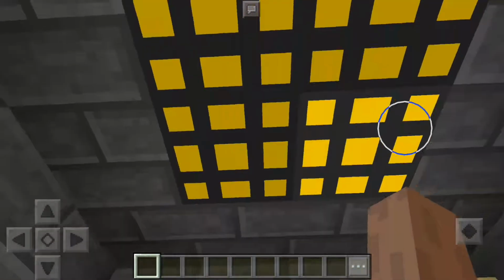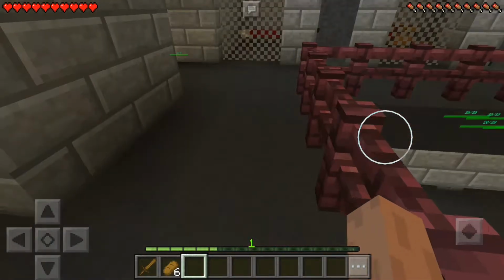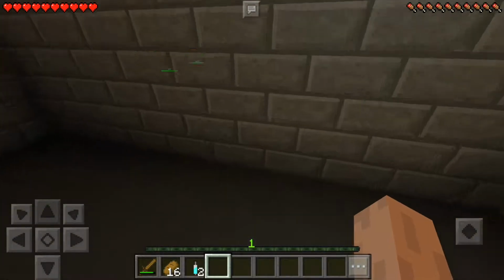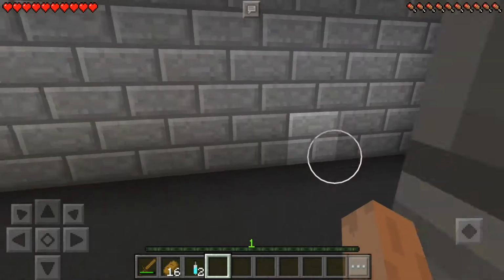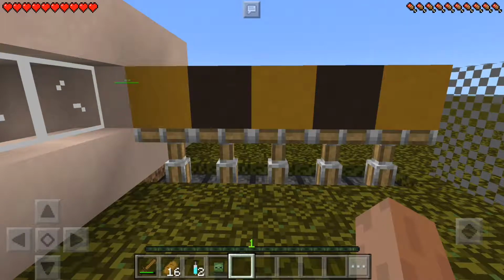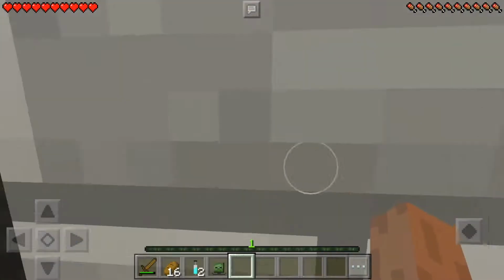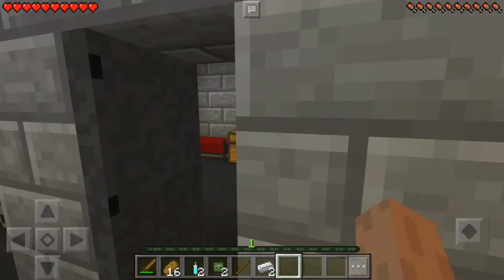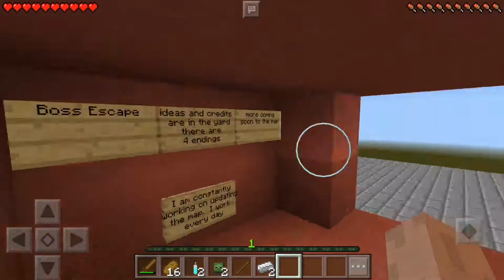Dead World | Map Update #1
Been working hard.

I couldn't link it, sorry guys